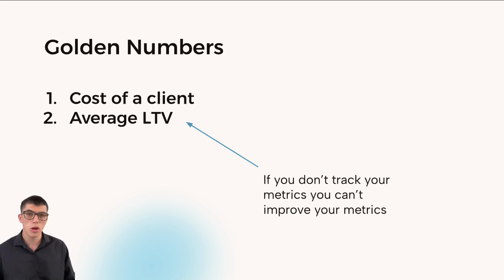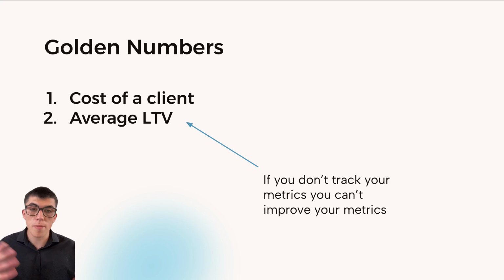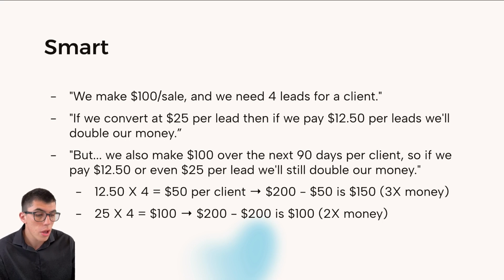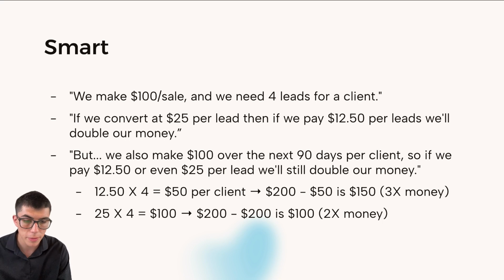2 Golden Numbers